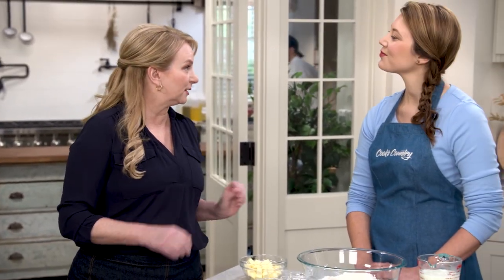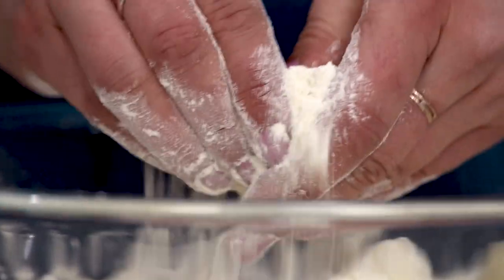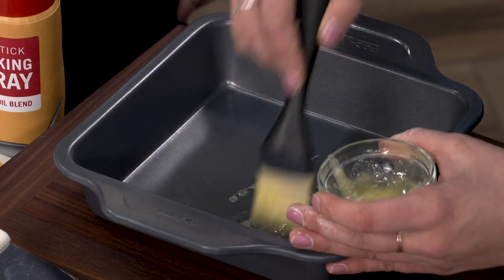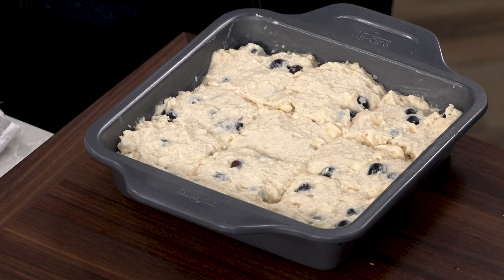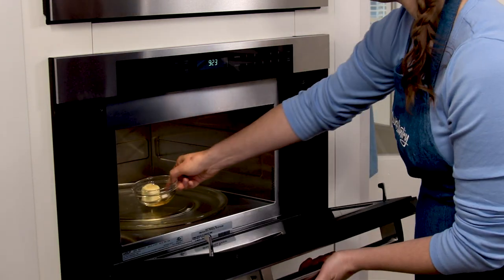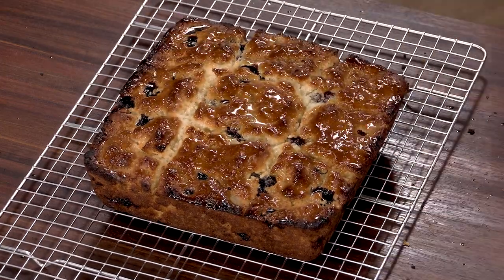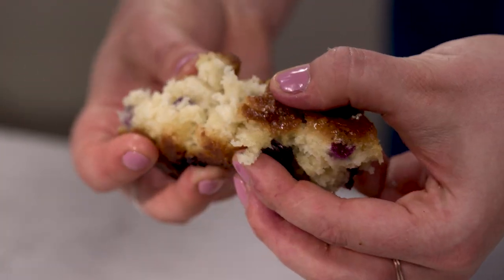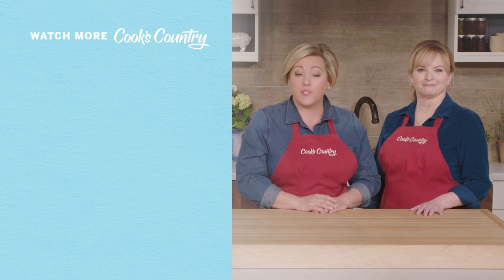How to Make Buttery Blueberry Biscuits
Inspired by the Bo-Berry Biscuits at Bojangles, the Southern fast-food chain, we set out to create our own recipe for blueberry biscuits.